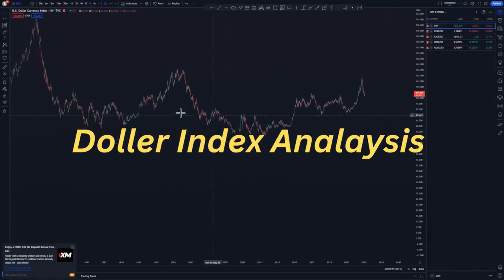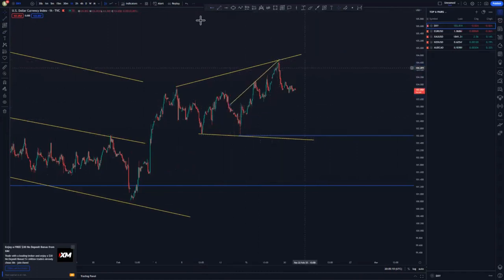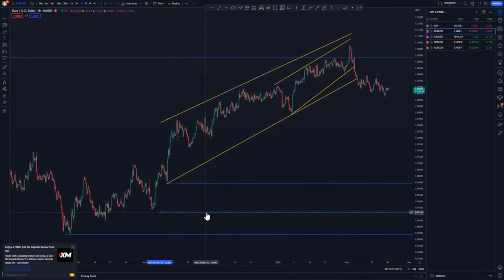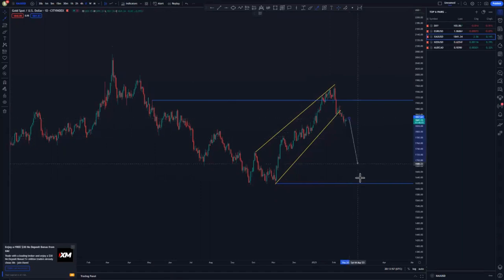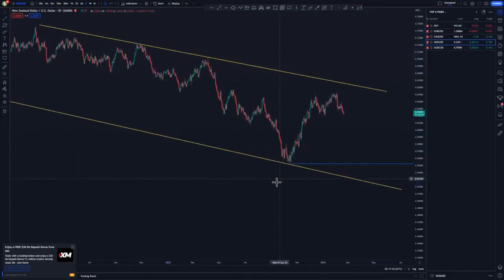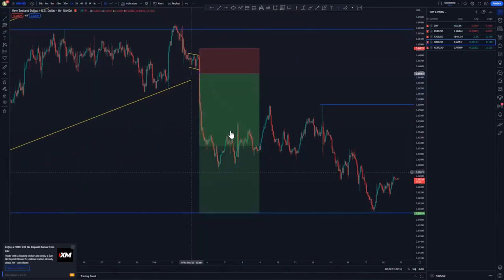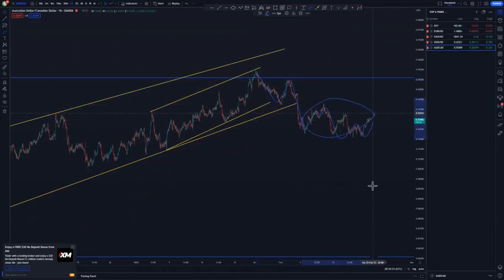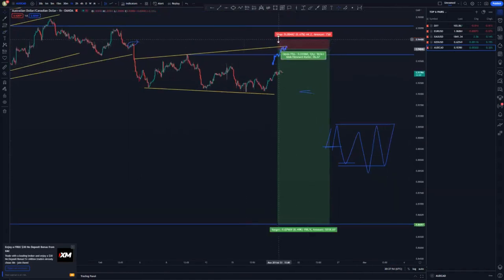Advanced trendline analysis FOREX price action strategy